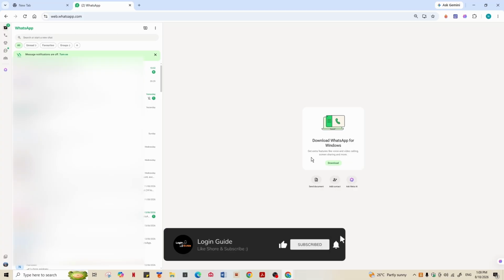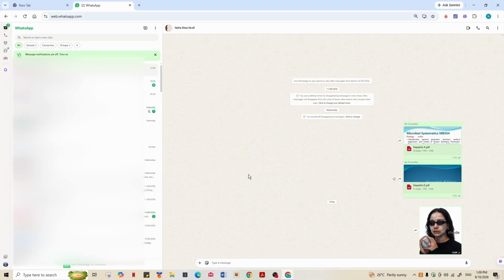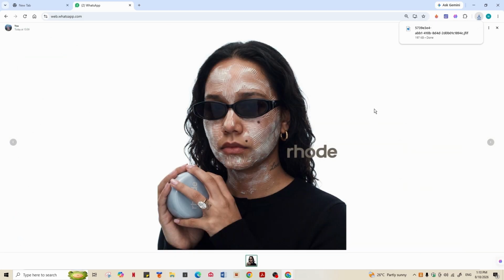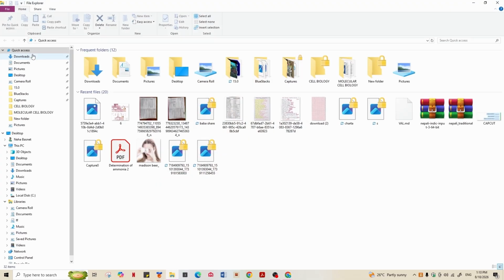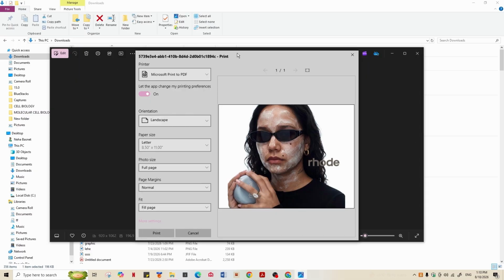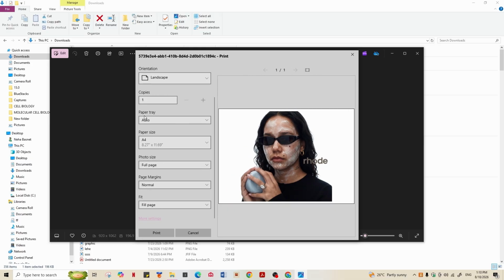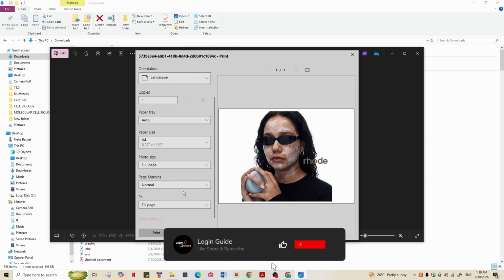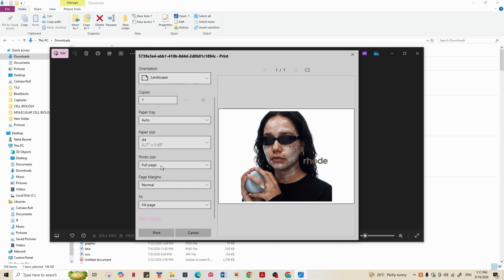How To Print WhatsApp Images In Computer (2026)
Want to print WhatsApp images directly from your computer? 🖼️🖨️ This step-by-step 2026 guide will show you how to download and print photos from WhatsApp using your PC or laptop — quickly and easily!

What You’ll Learn in This Video:
How to open WhatsApp on your computer
How to download WhatsApp images to your PC or laptop
How to print WhatsApp photos from your computer
How to choose the correct printer and print settings
Tips for getting the best image quality when printing

Whether you need to print personal photos, shared images, documents, or important pictures received through WhatsApp, this tutorial will help you print your images in just a few simple steps.

📌 Chapters:
⏱ 0:00 - Introduction
⏱ 0:10 - How to Print WhatsApp Images from a Computer (Step by Step)